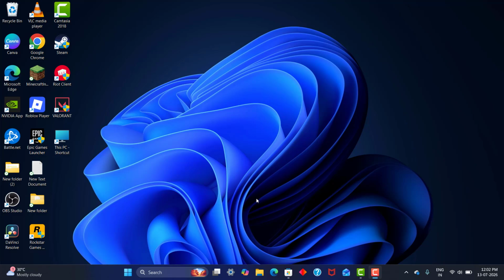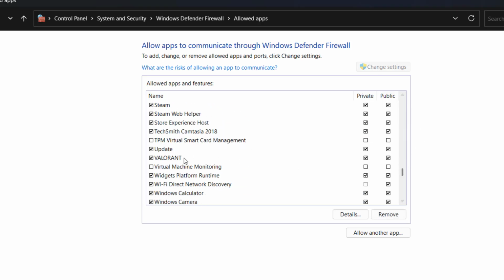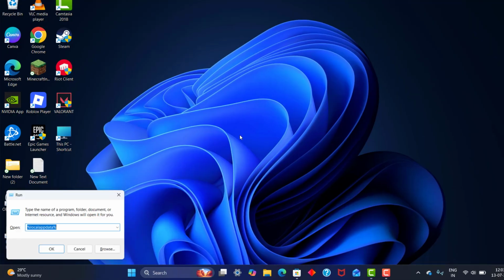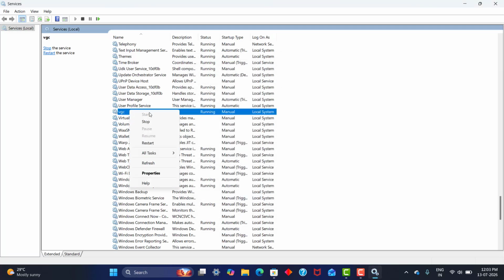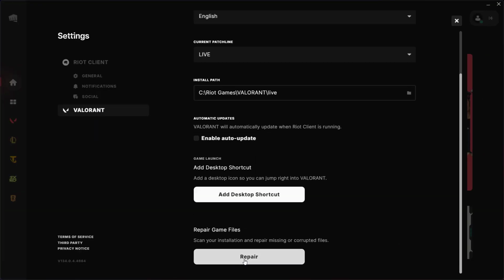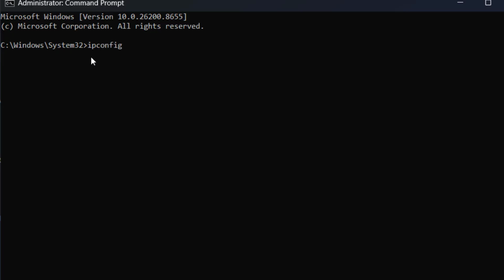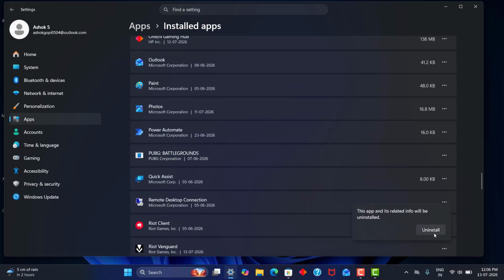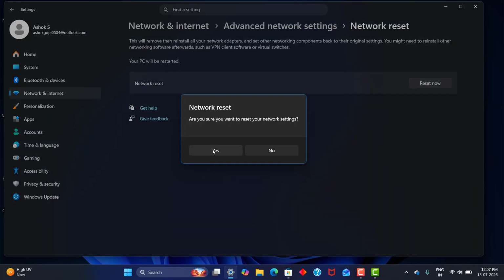How to Fix Valorant Error Code VAL 62 (2026)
How to Fix Valorant Error Code VAL 62. In this tutorial, you'll learn how to fix the Valorant VAL 62 error, There Was an Error Connecting to the Platform. This video shows step-by-step solutions to fix the problem.